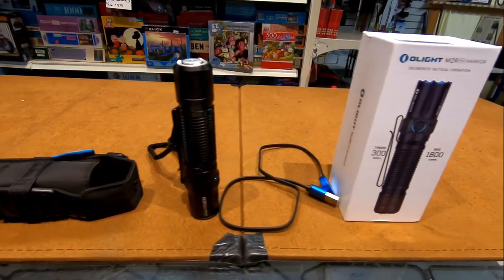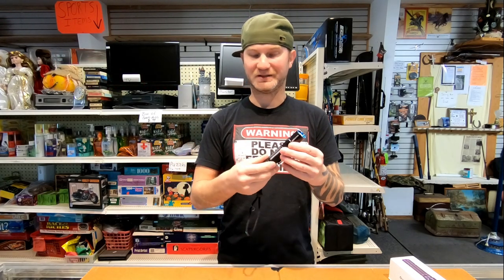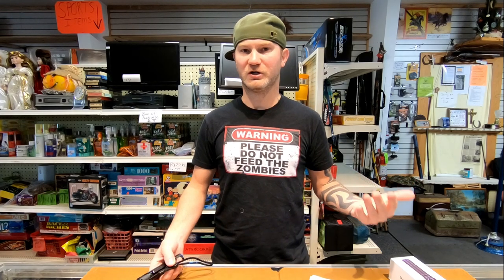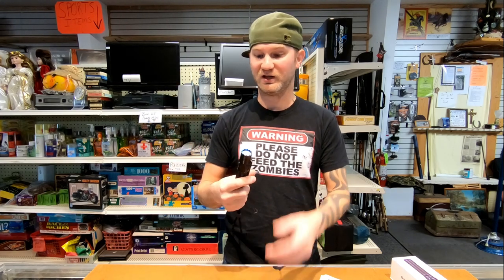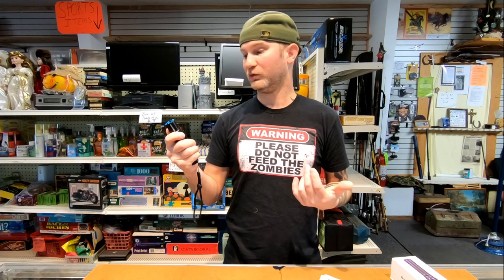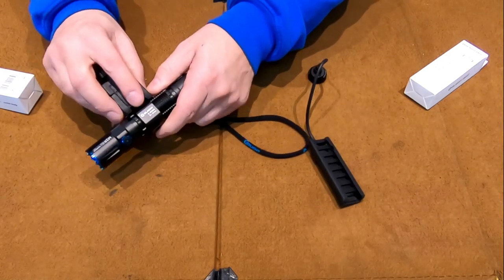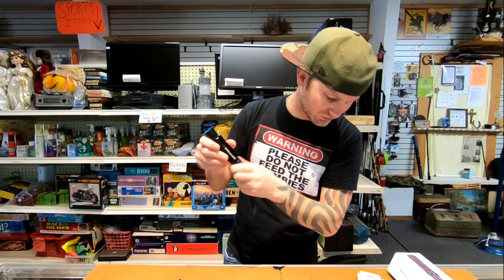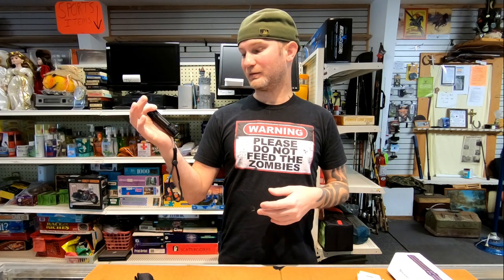Tactical Baton Flashlight